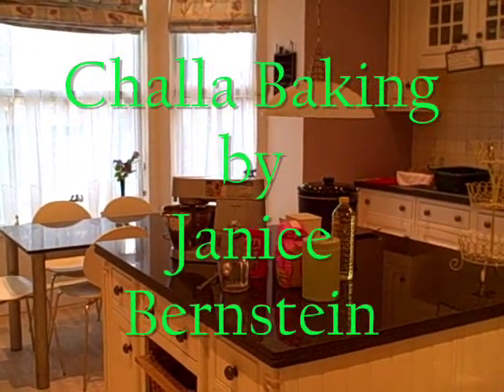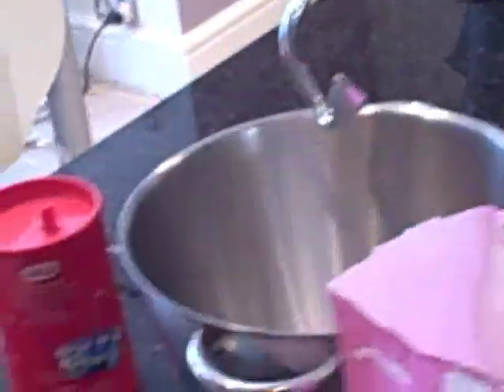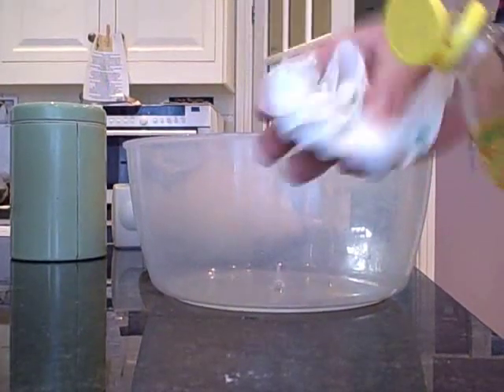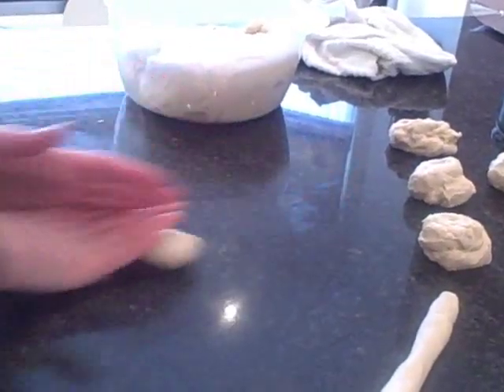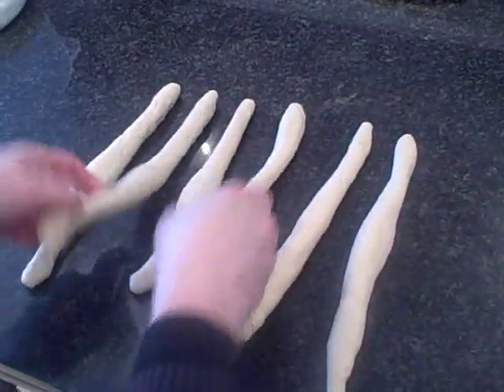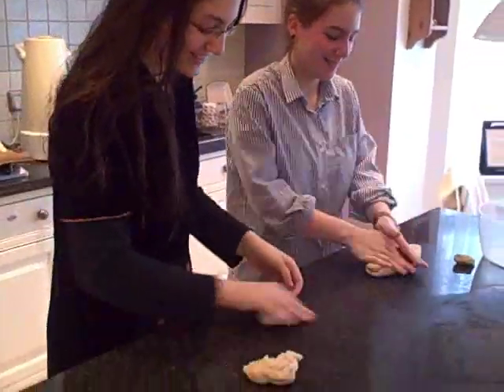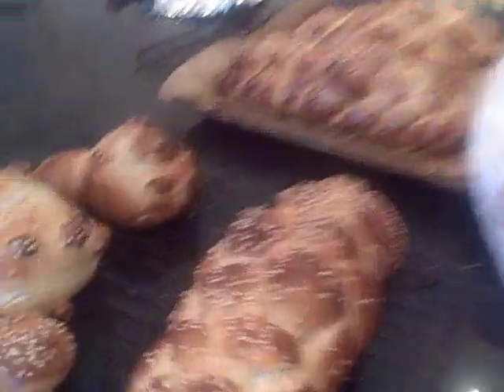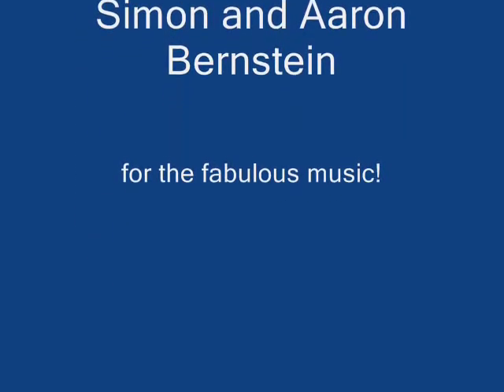Challah Baking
Janice Bernstein shares with us the art of making Challa. Challah (bread) making is a weekly tradition within the Orthodox Jewish Community and is made to be served on the Sabbath (Shabot).